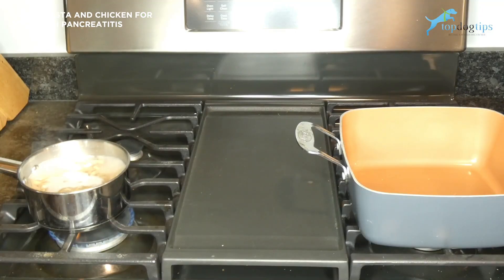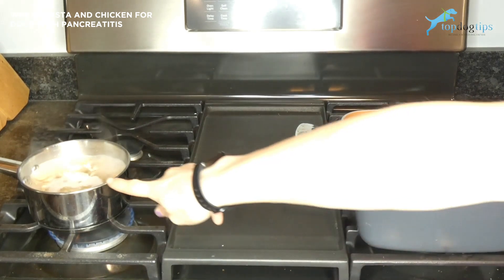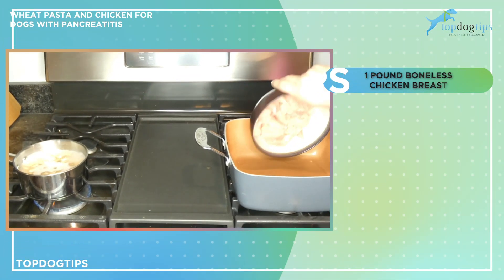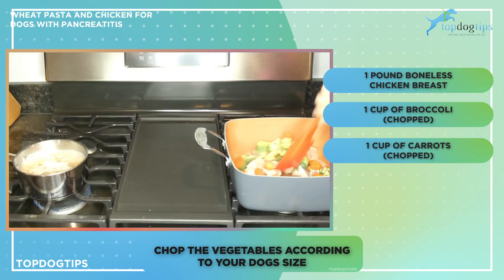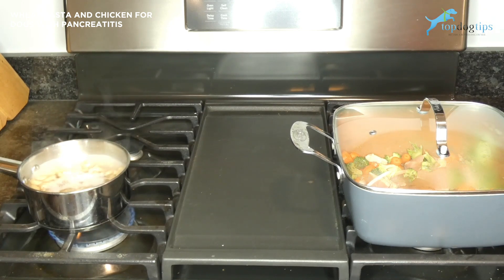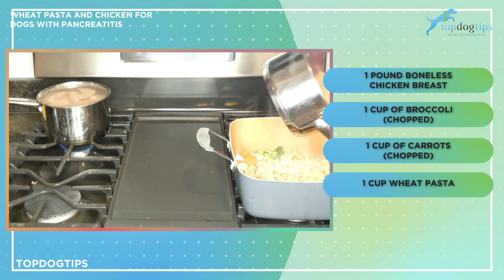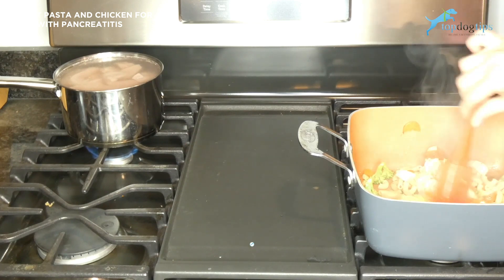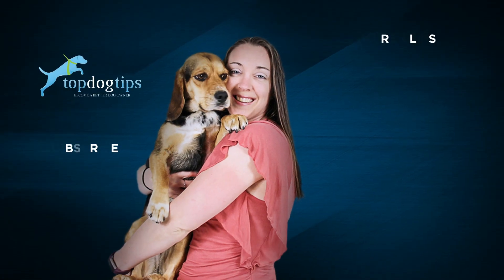Recipe: Wheat Pasta and Chicken Food for Dogs with Pancreatitis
Pancreatitis in dogs is a disease that is more common than you may think. This condition is an inflammation of the canine's pancreas (the organ responsible for producing digestive enzymes and insulin). Serving food for dogs with pancreatitis can help manage this condition.

When the pancreas becomes inflamed, the digestive enzymes it produces spill out and onto the surrounding organs. The organs closest to the pancreas are the liver and kidneys. When digestive enzymes spill over onto these vital organs, the body begins to digest them.

Unexplained vomiting, fever, diarrhea and difficulty breathing are all symptoms of pancreatitis. If any of these symptoms come on quickly or you notice a combination of the above symptoms, you need to seek veterinary care immediately. I know these symptoms could also be a sign of numerous other conditions, but when it comes to your dog's health, it's better to be safe than sorry.

Your veterinarian will likely recommend a restricted diet if your dog is diagnosed with pancreatitis. Your dog's body has a lot of healing to do, and a limited diet that includes food for dogs with pancreatitis is likely the best option.